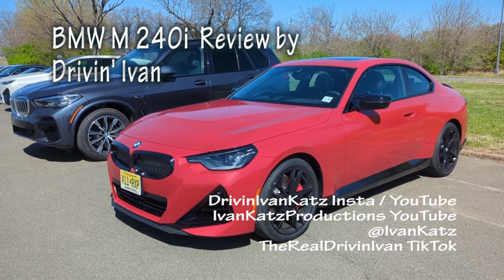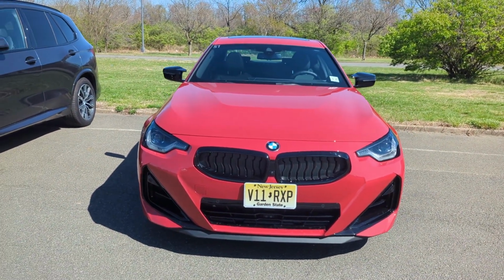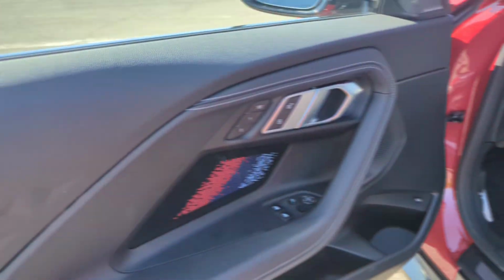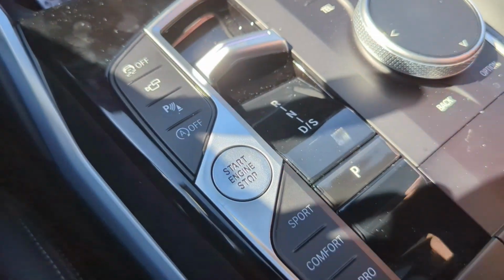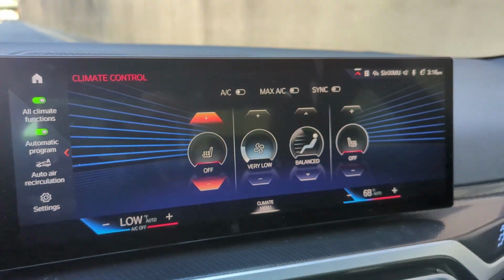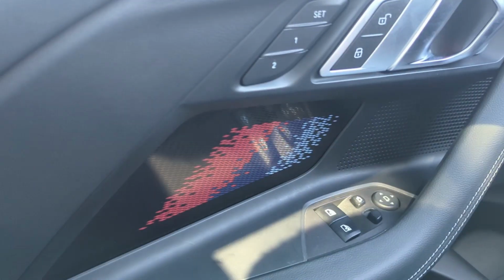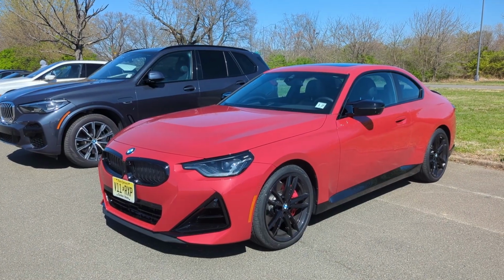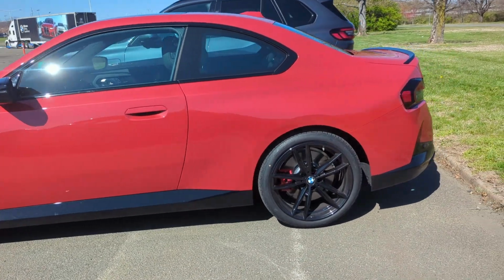BMW M 240i Road Test & Review by Drivin' Ivan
TikTok TheRealDrivinIvan
Insta DrivinIvanKatz

Drivin' Ivan reviews the 2023 BMW M 240i.

Drivin' Ivan drives and reviews his bargain 2007 BMW Alpina B7 sedan, and tells you why he bought it and discusses what makes the E24 a very special car.

Drivin' Ivan checks out a 1954 Riley and talks to the owner.

Drivin' Ivan checks out an ultra rare and valuable 1951 Cunningham C2R that has been in the same family since new.